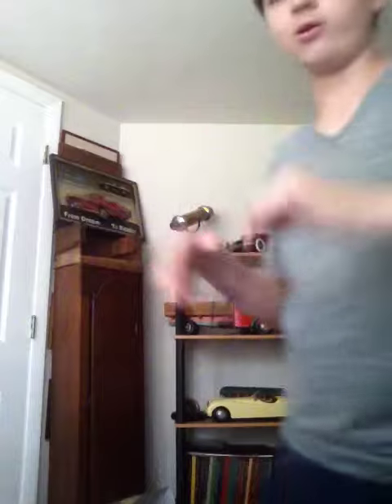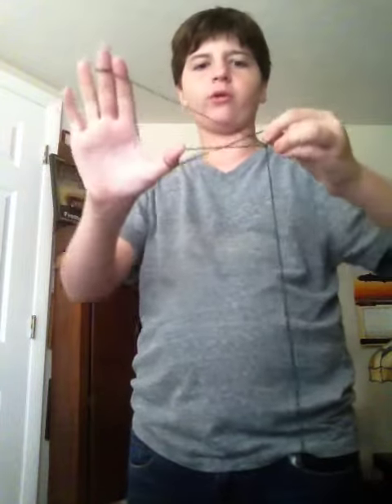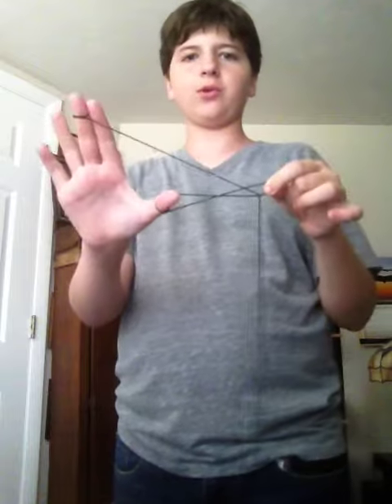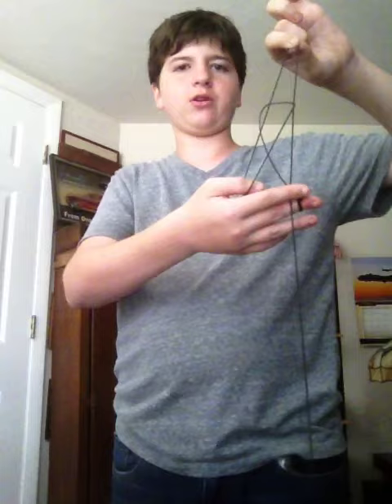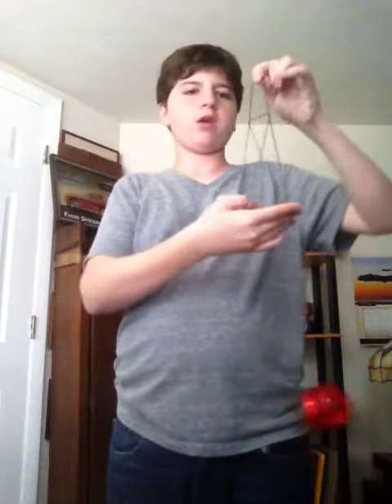Yo-Yo Trick # 1; Eiffel Tower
Neat trick to impress friends at school, family, enemies and whoever! It will give you step by step instructions.